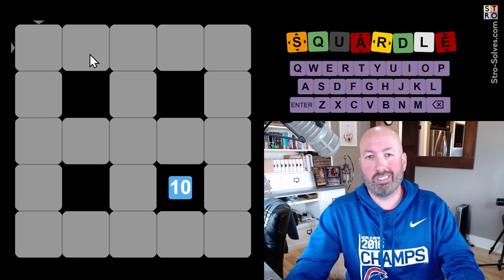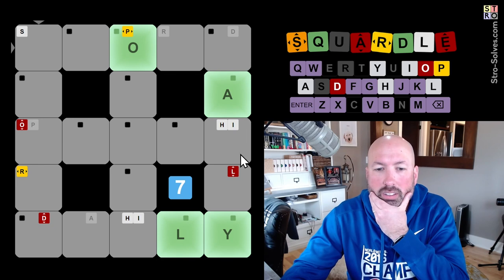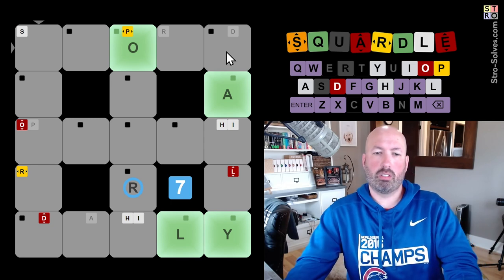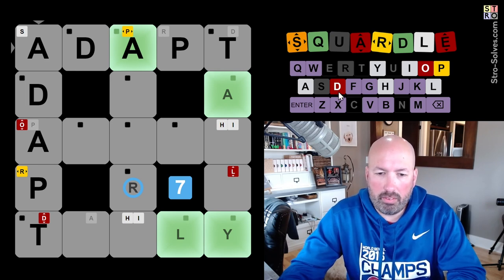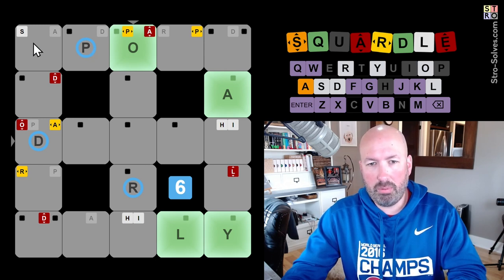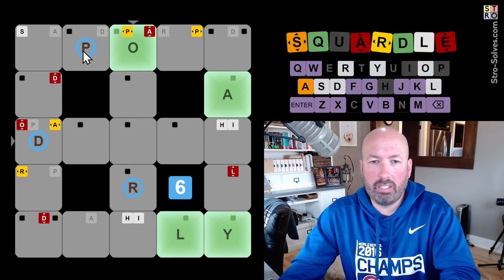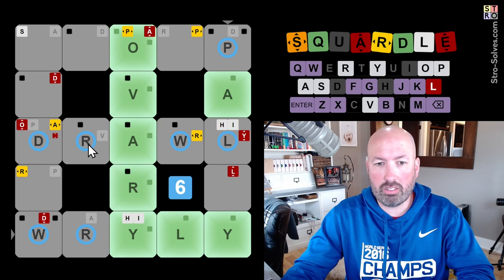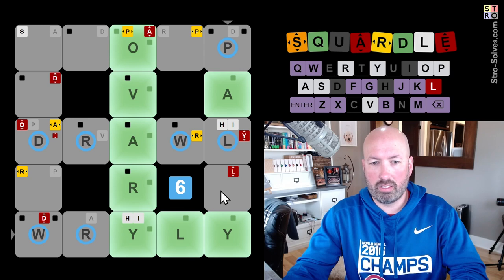Discord agrees: Today's Squardle is INTERESTING (and maybe hard?)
I'm Scott Strosahl, and today I'm solving the Squardle for March 7th. Squardle is like Wordle squared, and it's a lot of fun!